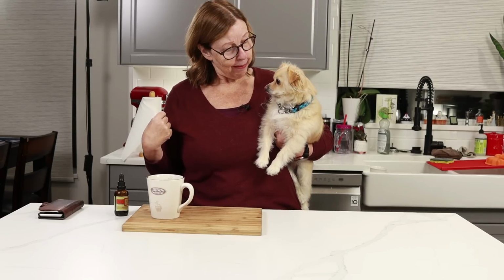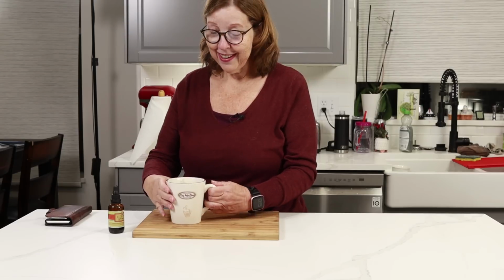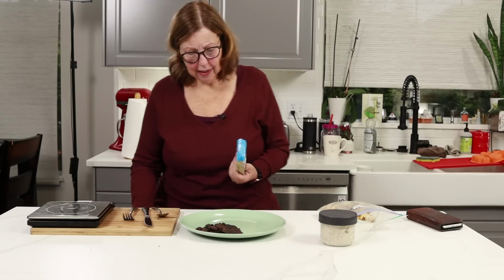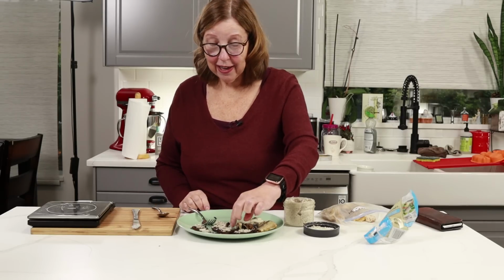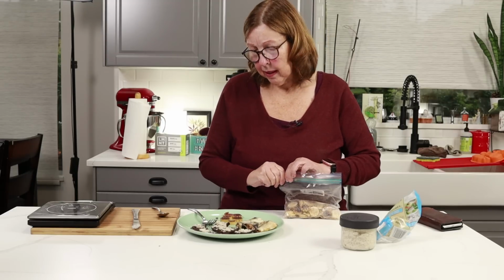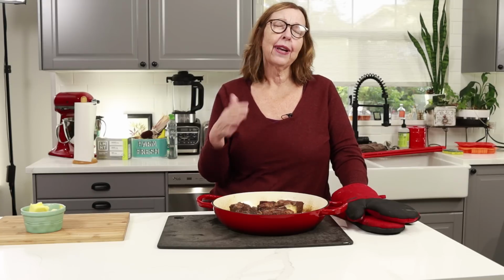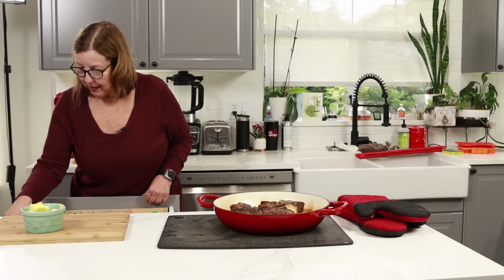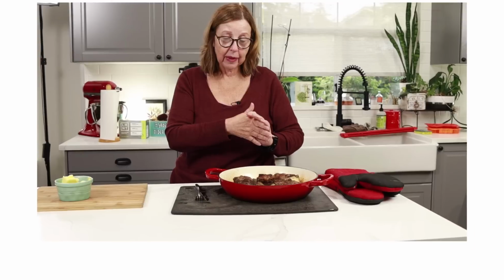What I Eat in a Day of Clean Ketovore | 2MAD Healthy Fats and Omega 3's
Iodine I use
My amazing red oven proof skillet

Must Have Small Appliances for Carnivore:
Crock Pot
Instant Pot
Handheld Mixer with whip attachment

00:00 Introduction
00:46 Starting My Day!
02:46 Meal #1
07:40 Meal #2